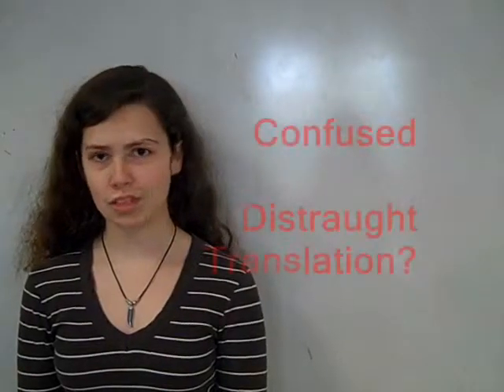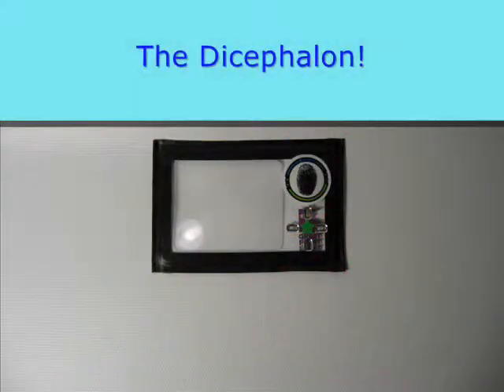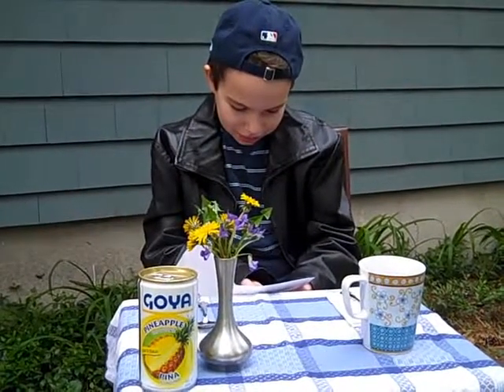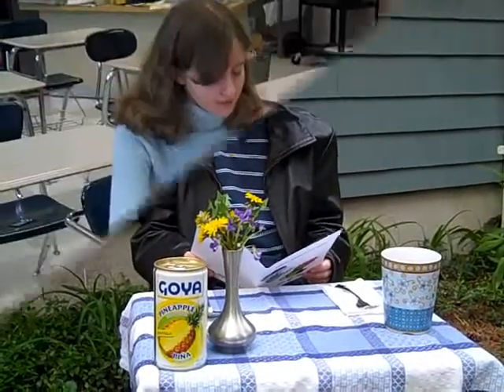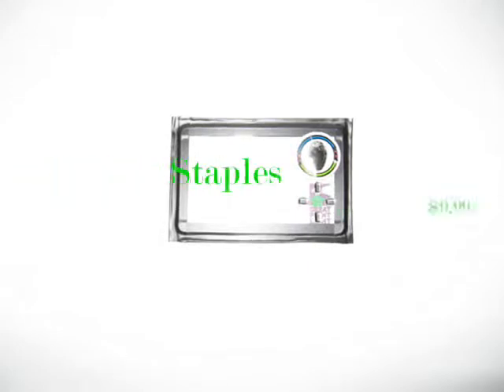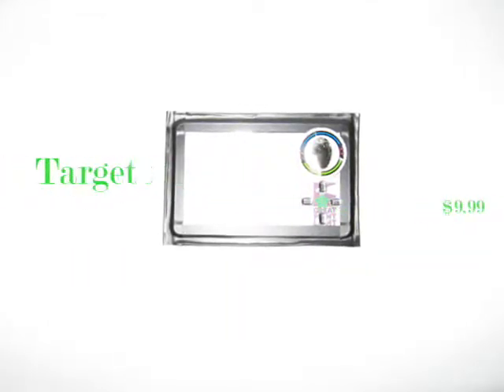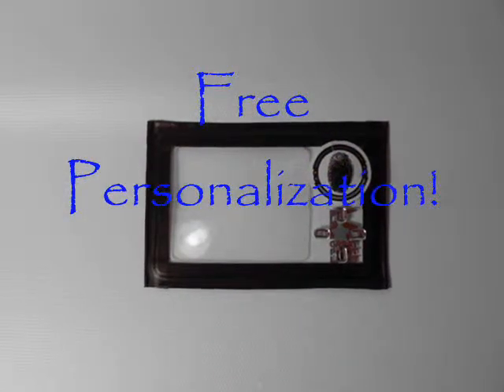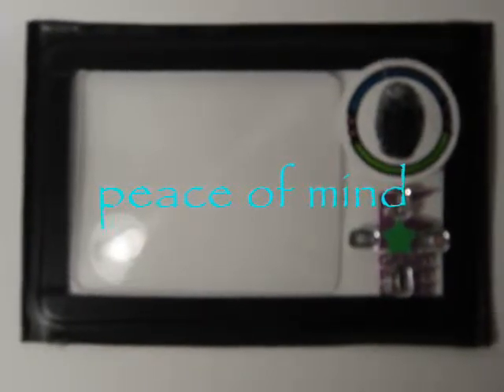Dicephalon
A hypothetical Marketing Commercial out in Spring 2010 (not expected to reach actual stores).